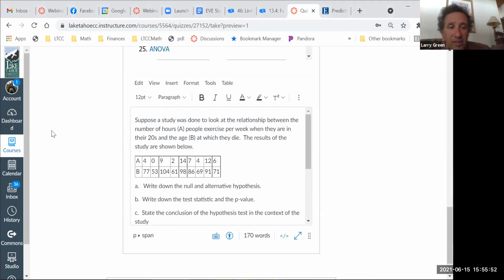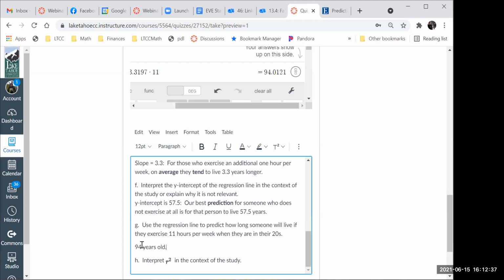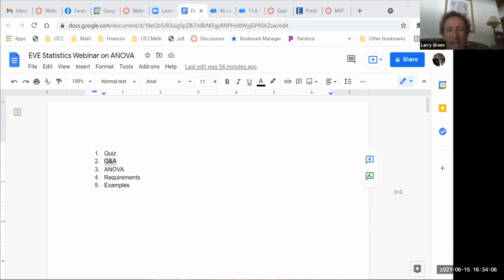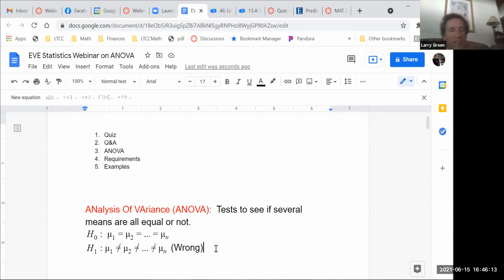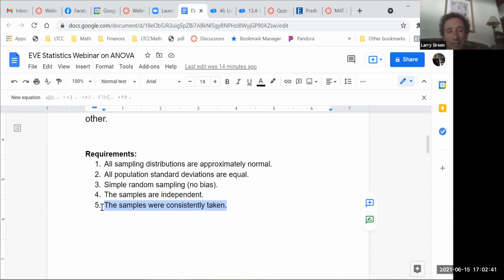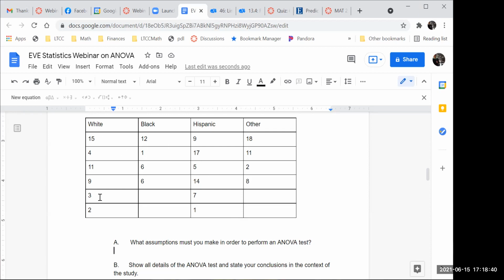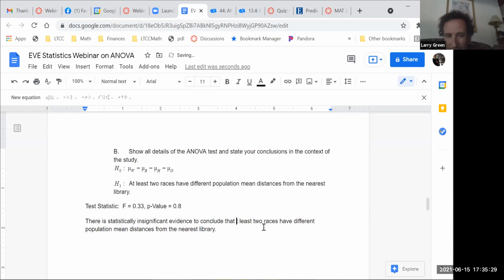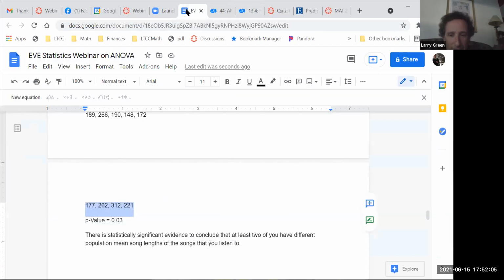EVE Statistics Webinar on ANOVA